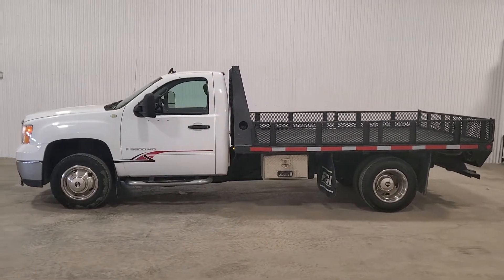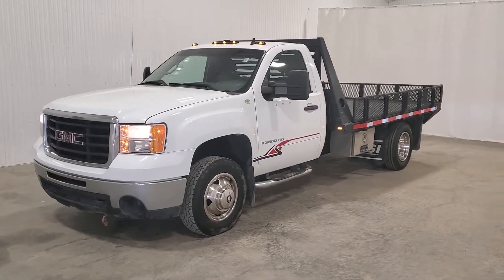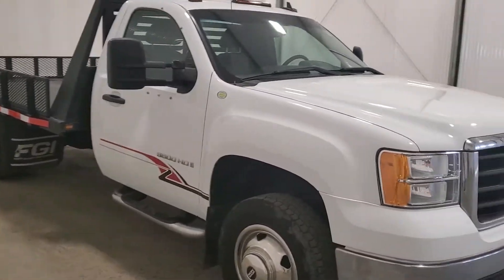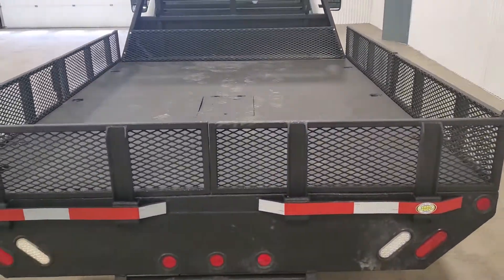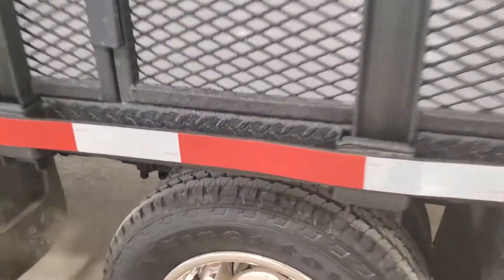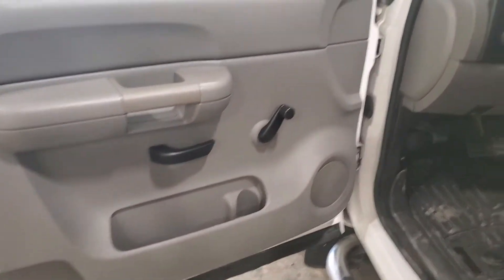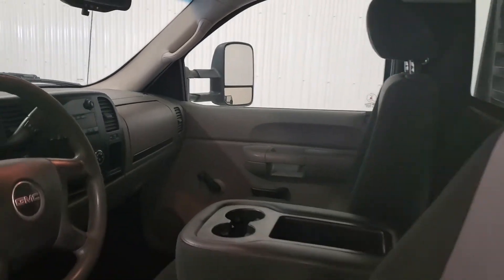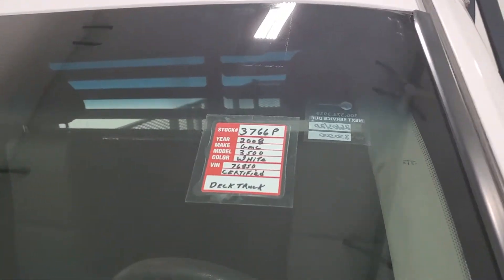2008 GMC Sierra 3500HD Regular Cab $12,900 Stock